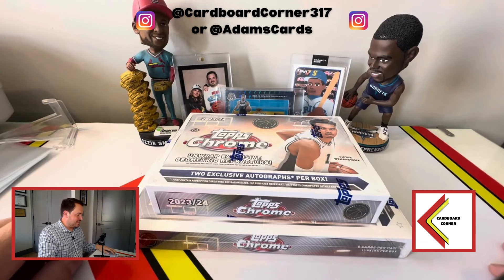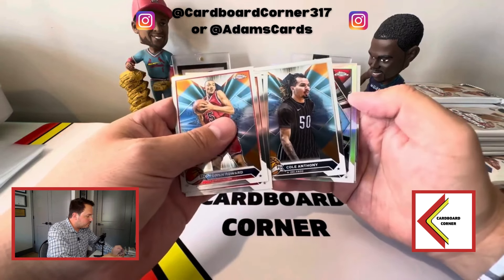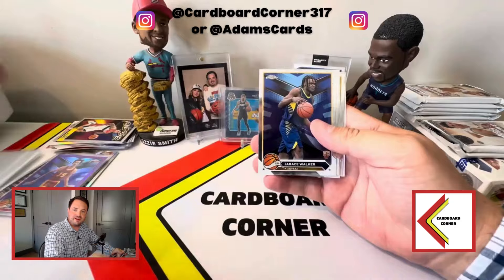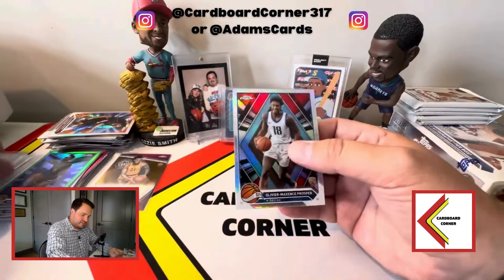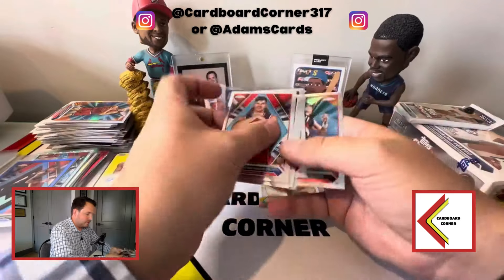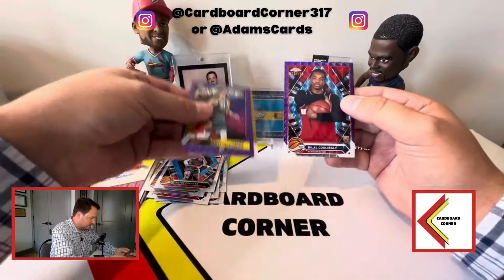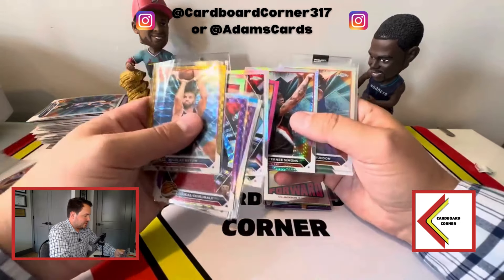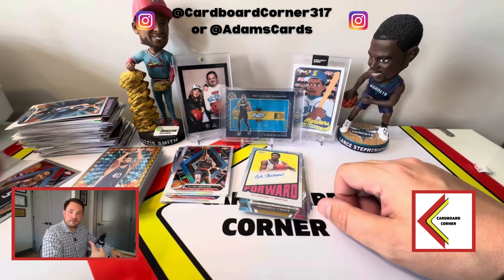SHOULD YOU BUY IT?!? 2023-24 Topps Chrome Basketball Hobby Box and Breakers Delight Box Review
Topps Chrome Basketball: Hobby Box vs. Breakers Delight - Which is the Hidden Gem? Join me as I rip open both boxes to see which one delivers the most bang for your buck. Are the extra cards in the breakers delight box worth the premium? Watch now and decide!